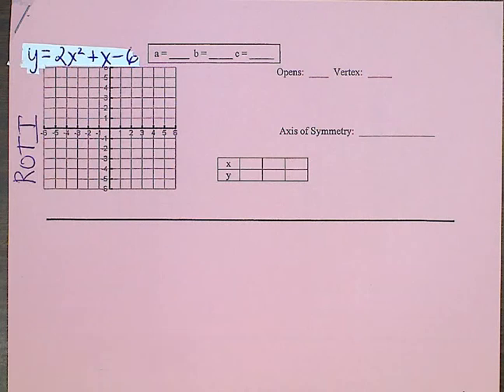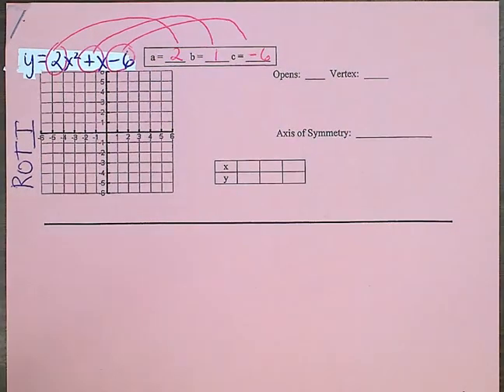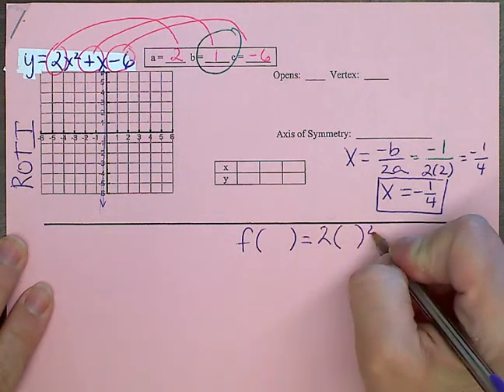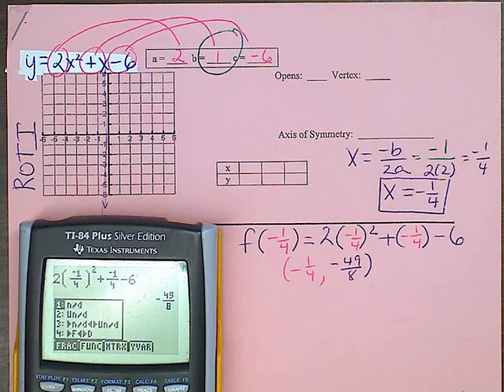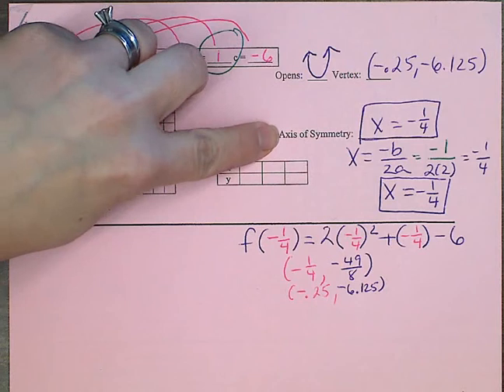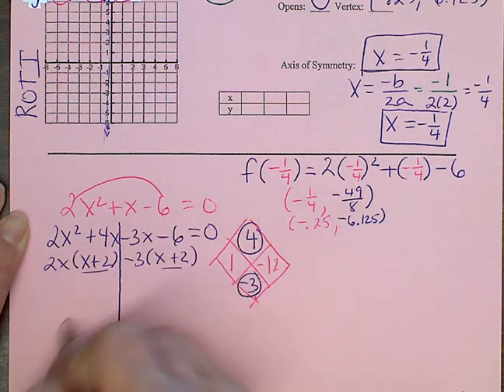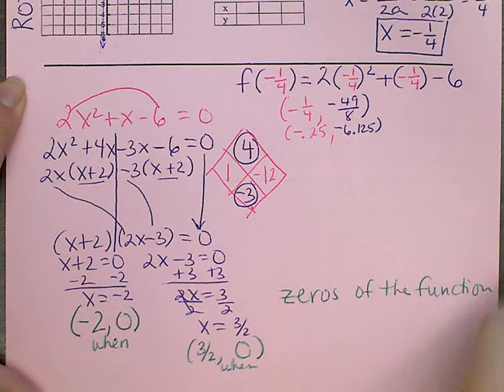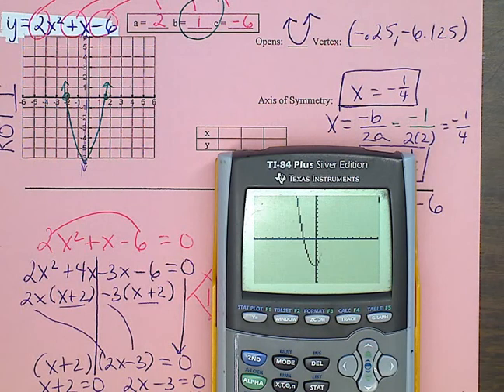ALGEBRA 10.3 Quadratic Graphs (including x-intercepts)